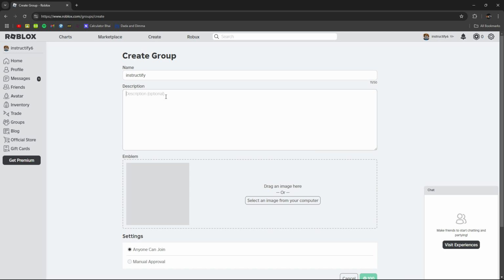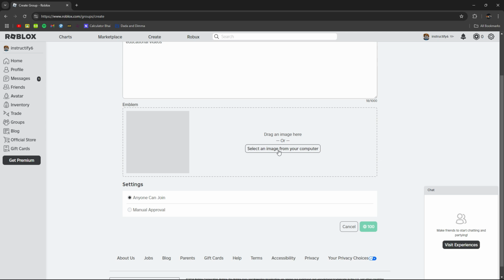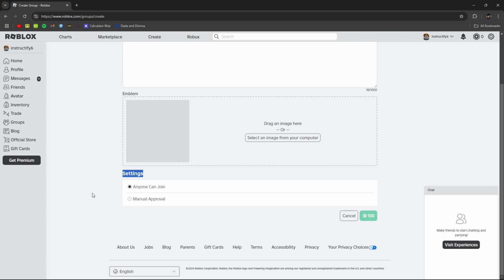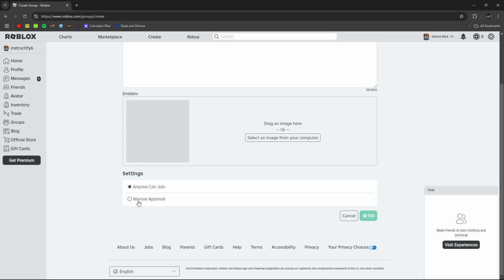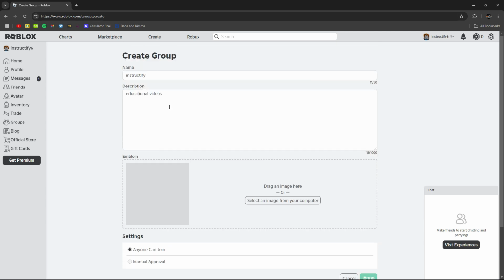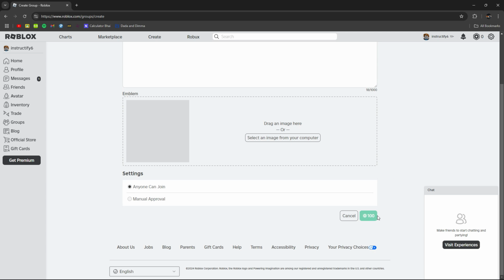CREATE Your Own Roblox Group in 2024 Like a PRO!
Want to create your own Roblox group in 2024 to build a community, manage members, and collaborate on projects? This step-by-step guide will show you how to set up a Roblox group, customize it, and invite members. Whether you're creating a fan club, game development team, or a trading group, this tutorial will walk you through the entire process from start to finish. Get started on building your Roblox community today!